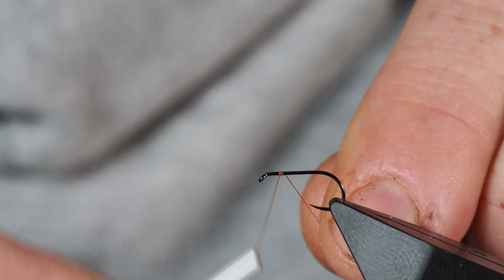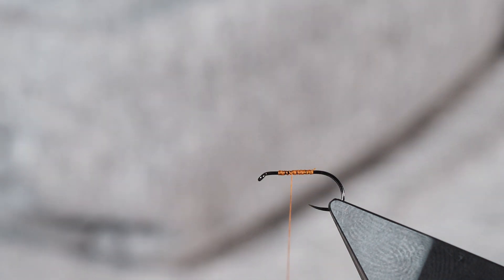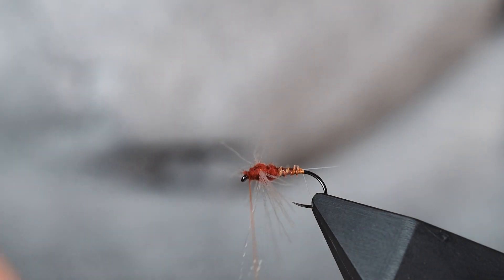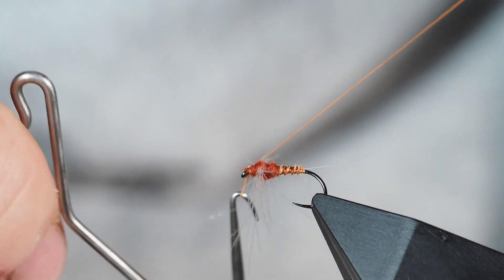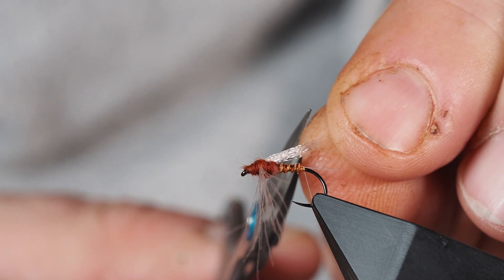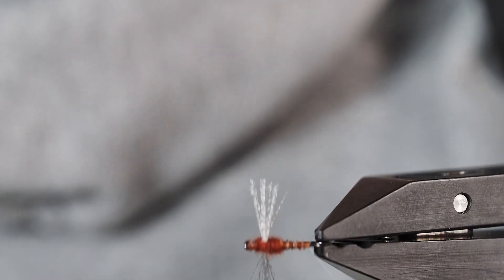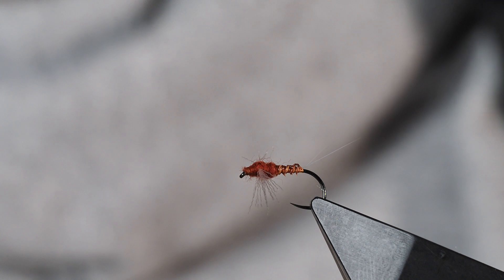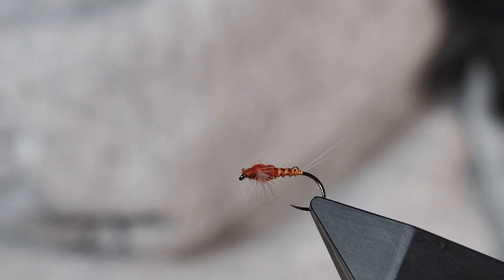Rusty Spinner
As the name suggests, this is a spinner pattern.  The spinner is the final life stage of the insect.  The Rusty Spinner is an effective fly to tie on when a hatch is underway.  Many of the adult duns will hit the water in the spinner stage and are easy picking for a hungry fish.  Use the pattern especially in the evening as the light is fading.

The pattern includes micro fibbetts for tailing material and a turkey quill (dyed rusty brown) for the ribbed abdomen.  I like using flourofibre fiber for the wings, and they should be splayed out from both sides of the fly.  Finish up with some rusty brown Superfine dubbing both to create a nice thorax and to cover the thread wraps holding the wing in place.

I typically will have this pattern from size 16 down to a size 20.  Much smaller and I no longer can get the fly tied on my line - let alone see it in the water.  Give it a try.  You won't be disappointed.